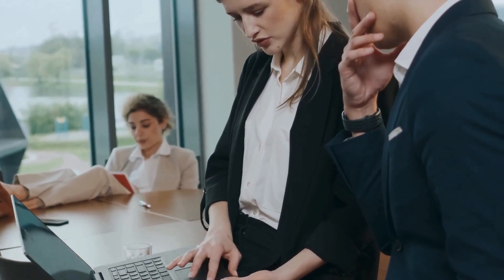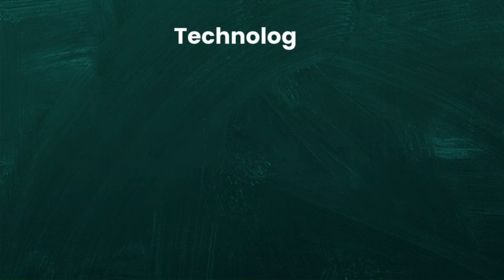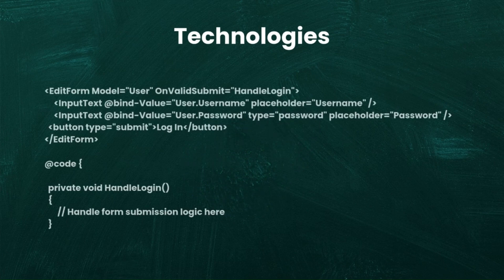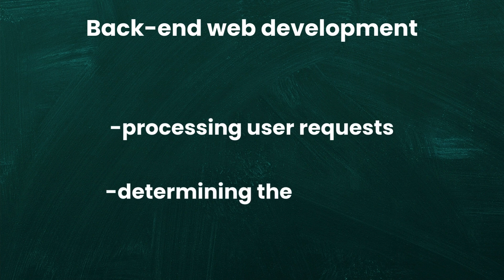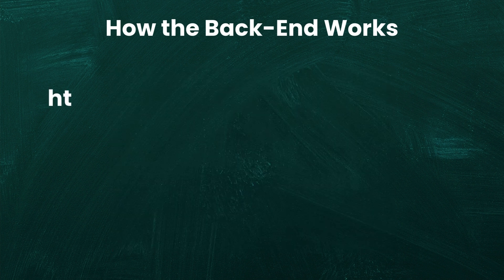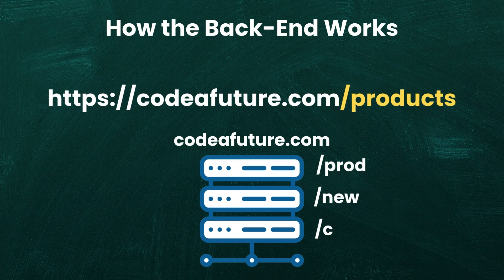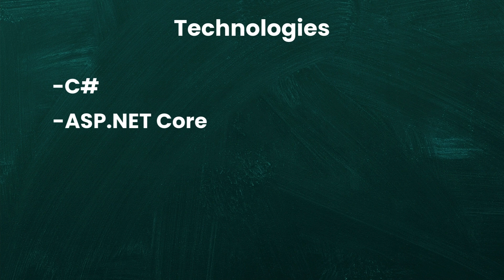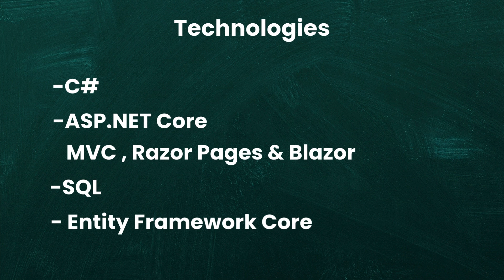Frontend vs Backend in .NET: What You Need to Know!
Learn the difference between front end and back end web development, how they work, and the key technologies to learn as a .NET developer!!

⏱️ Timestamps:

00:00 Overview
00:23 Frontend Web Dev
01:52 Backend Web Dev